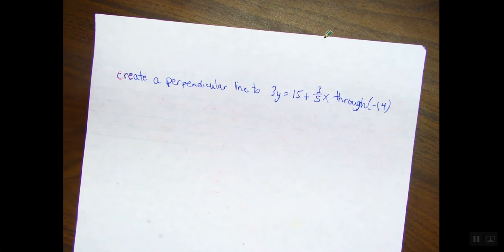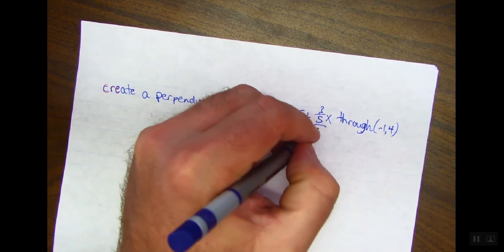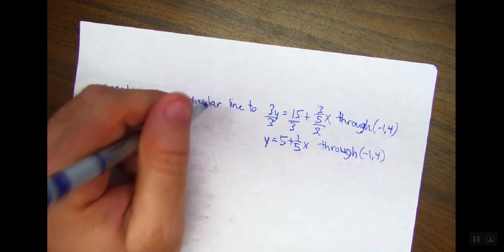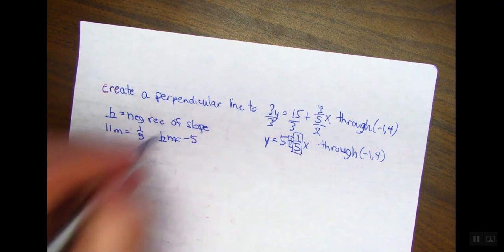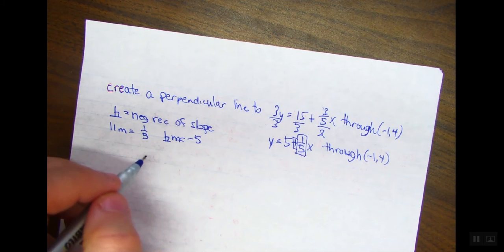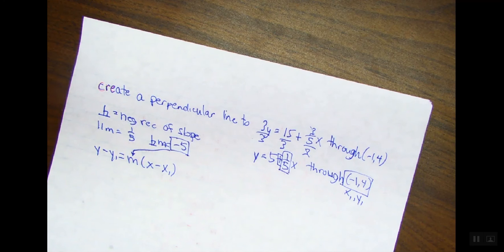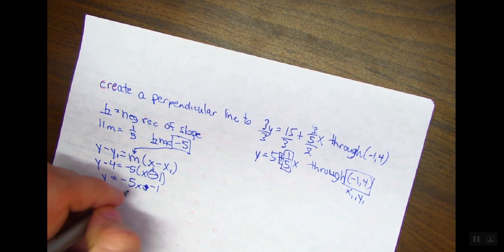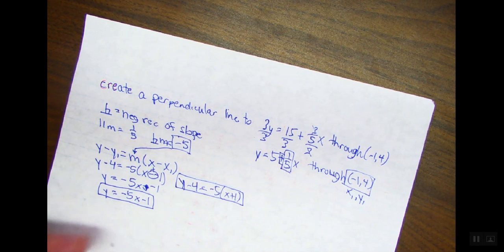Mod 4 topic B perp line through point highly missed